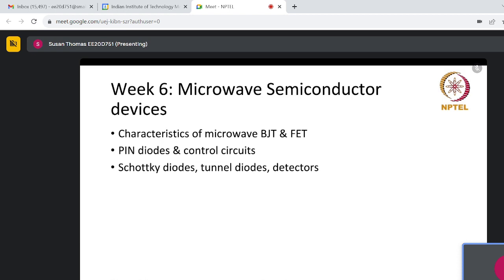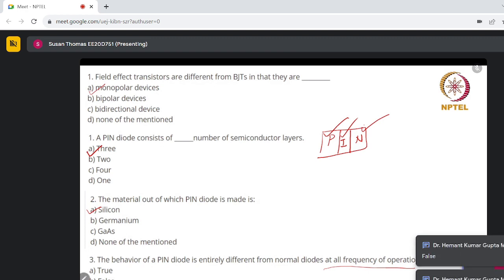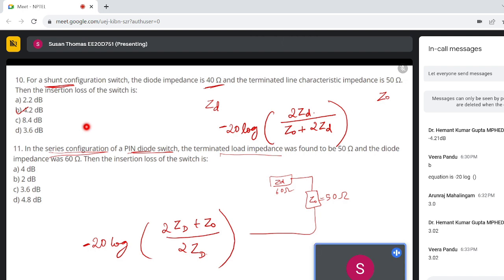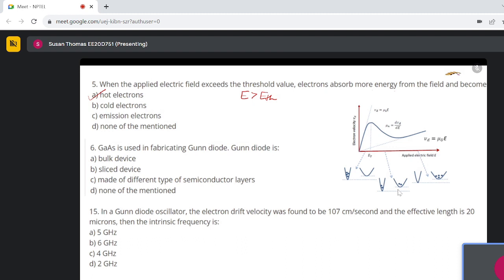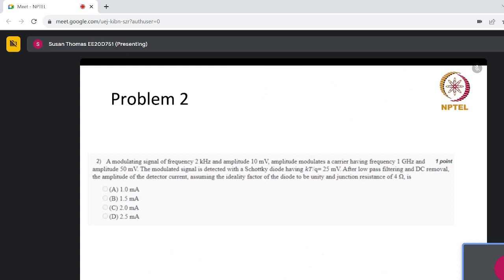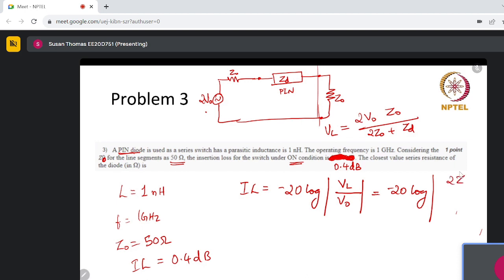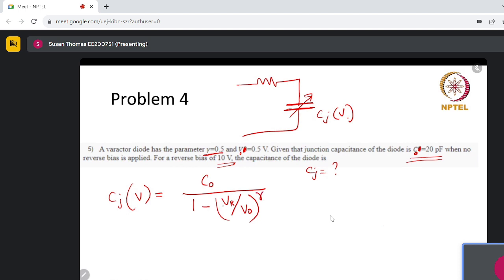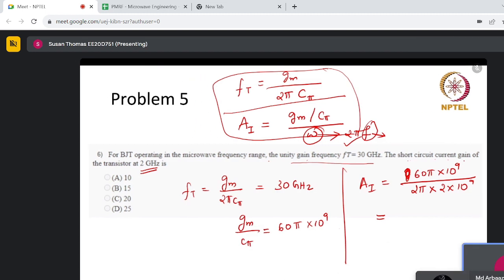NPTEL_Week7_Tutorial